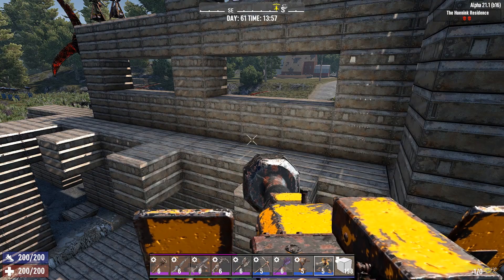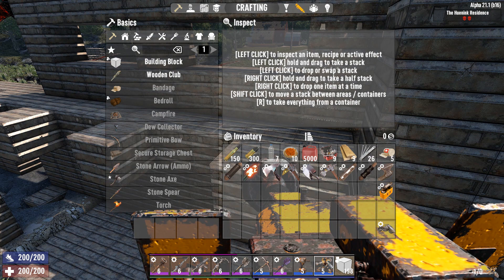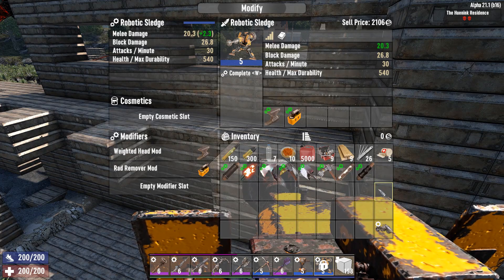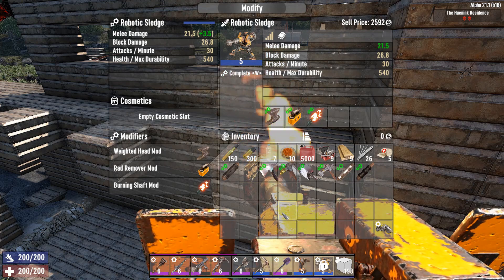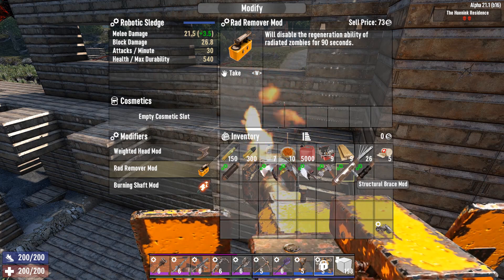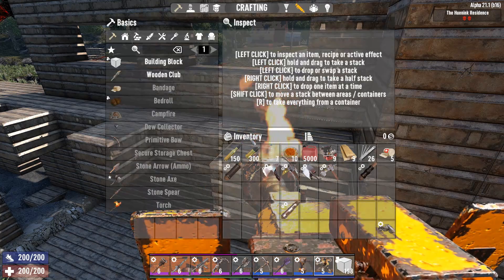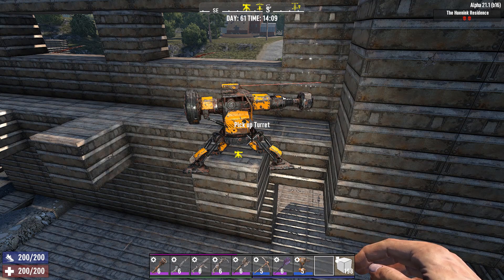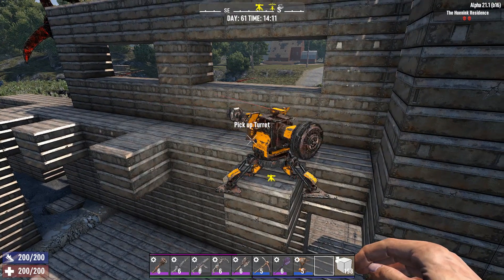Dont forget your Sledge has Needs | Alpha 21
what mods you put on it are up to you. just dont forget to put those mods on it.